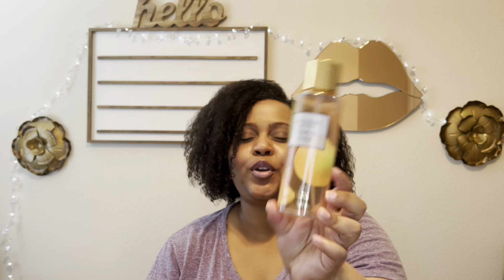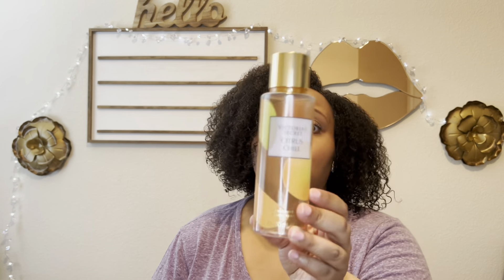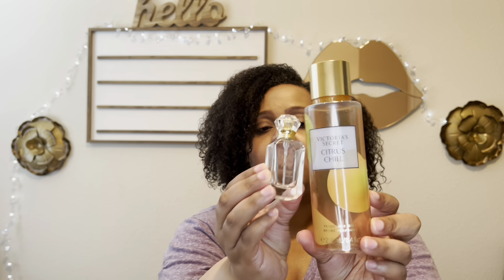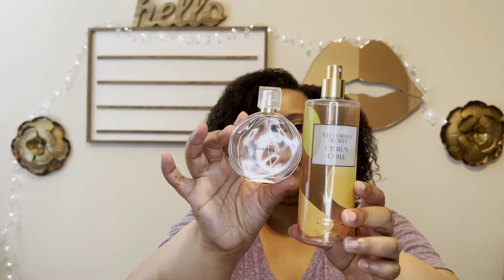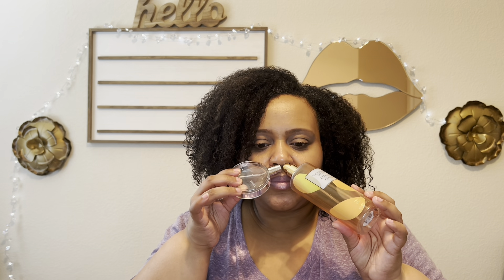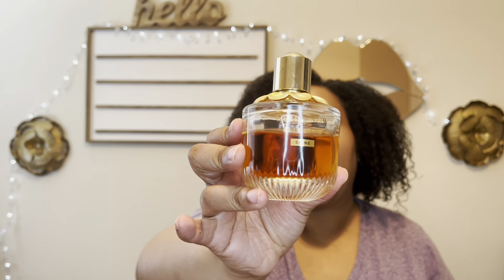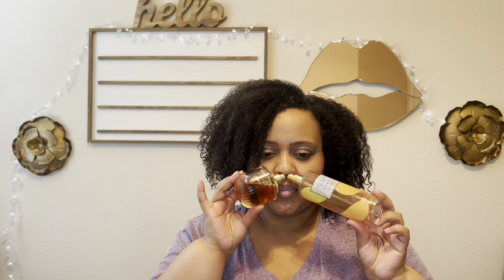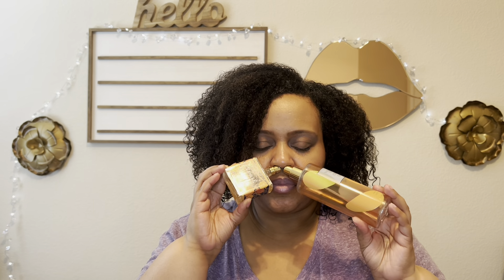🍊CITRUS CHILL🍊LAYERING COMBOS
Hi friends! In today's video, I will be showing you different fragrances to wear with Citrus Chill.